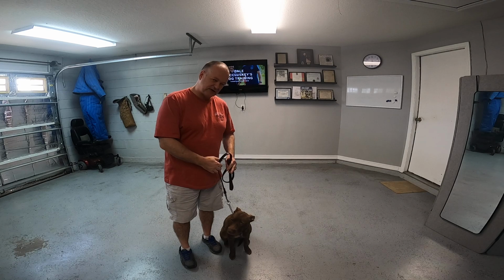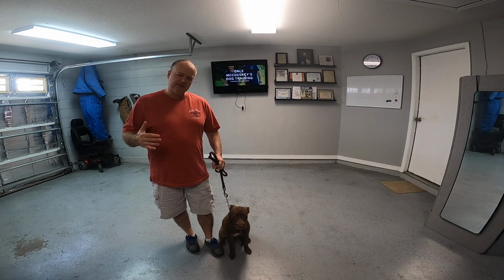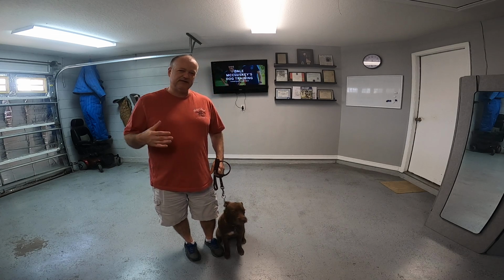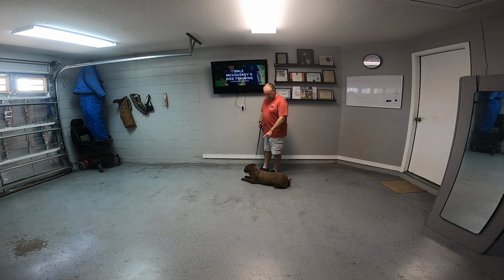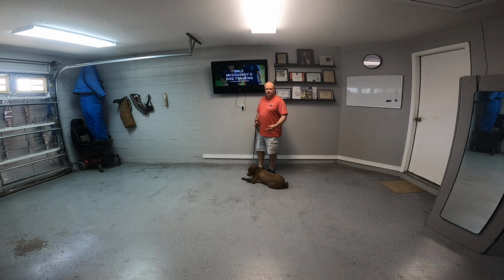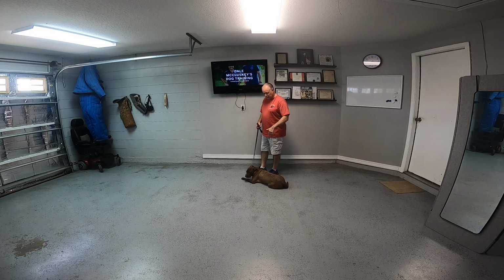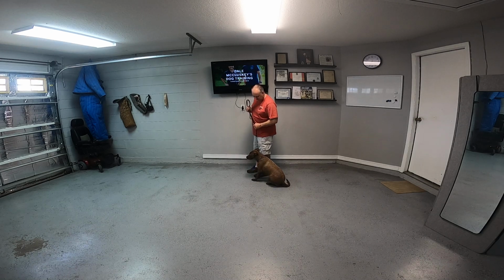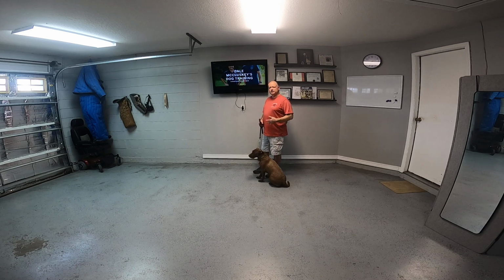Board and Training - Bailey - Day 12 - Verbal Commands - Pt 1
On this video I am demonstrating how verbal commands are coming online via this interaction based method.